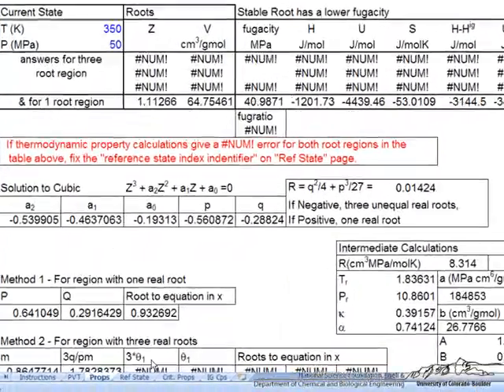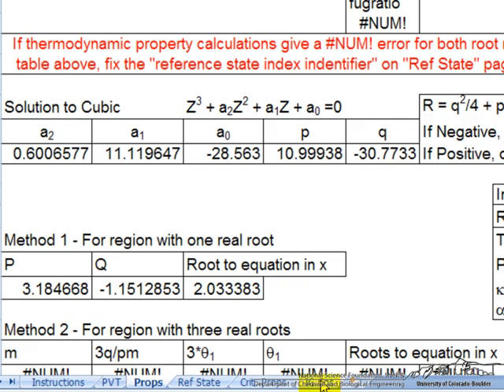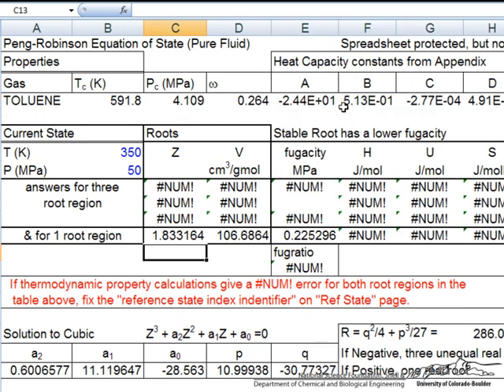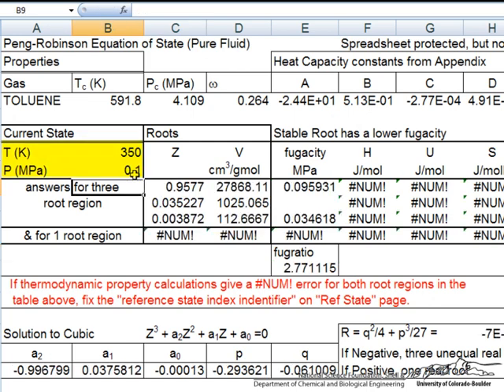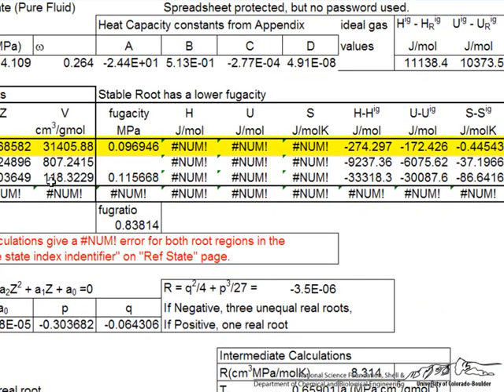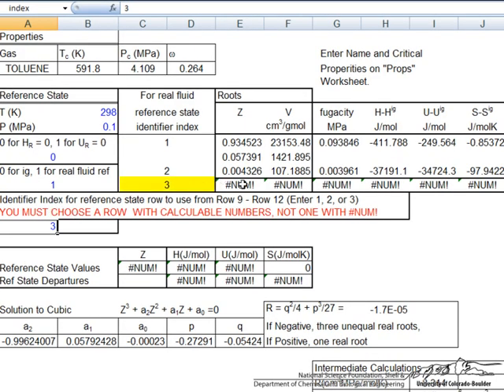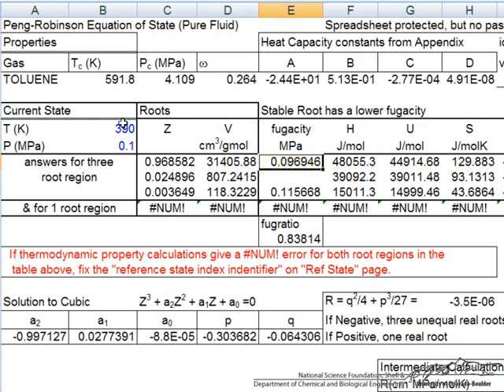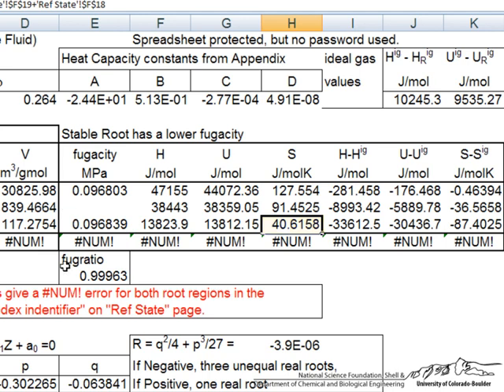Peng-Robinson EOS Spreadsheet 1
A tutorial on using a Peng-Robinson equation of state spreadsheet. Made by faculty at the University of Colorado Boulder, Department of Chemical and Biological Engineering.